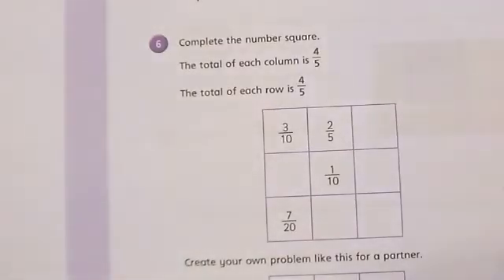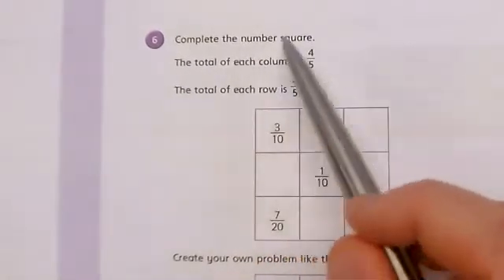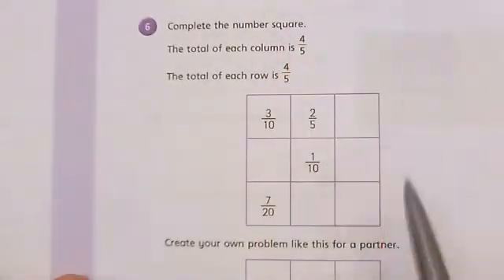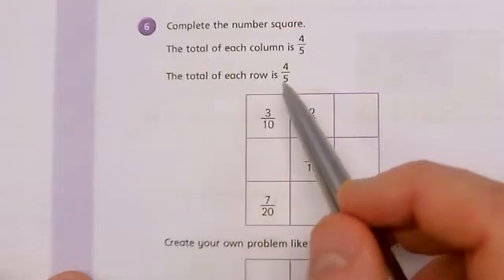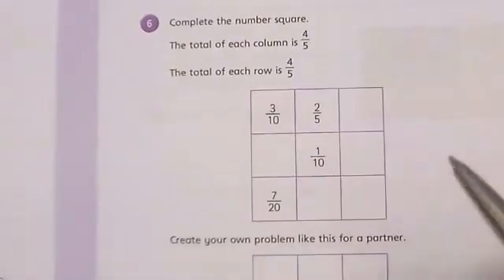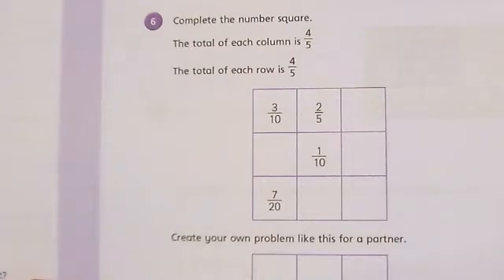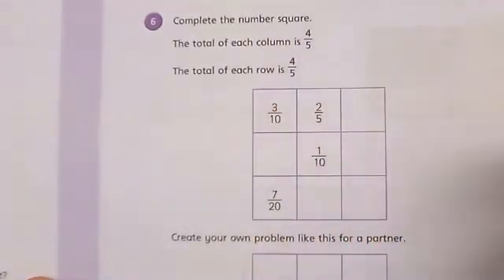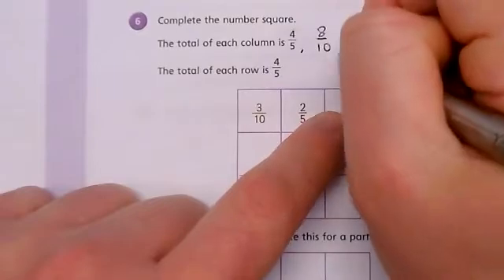KS2 Reasoning and Problem Solving explained.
Here I explain how to add three fractions with different denominators to help find missing values.
Remember to use what you know to help with what you don't know yet.
Mr Greatorex